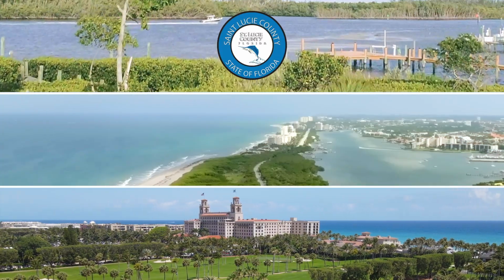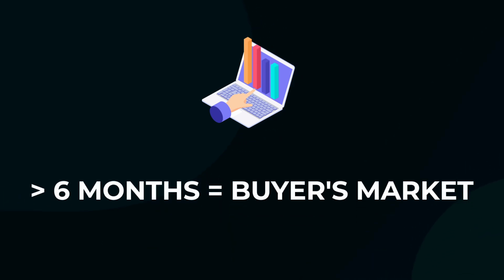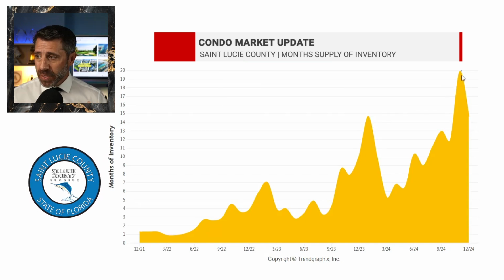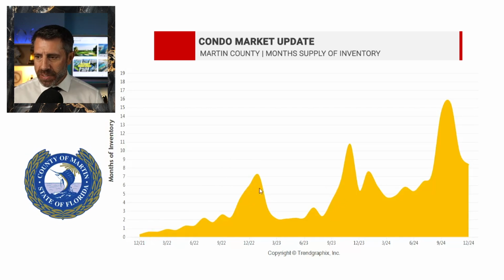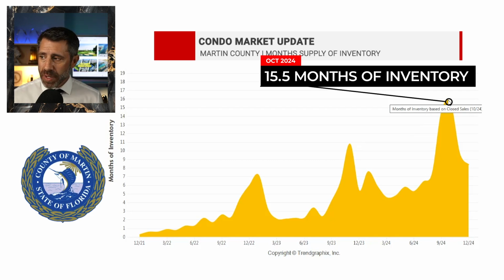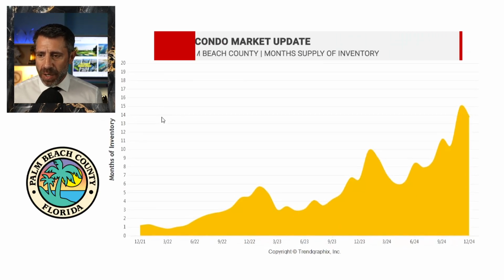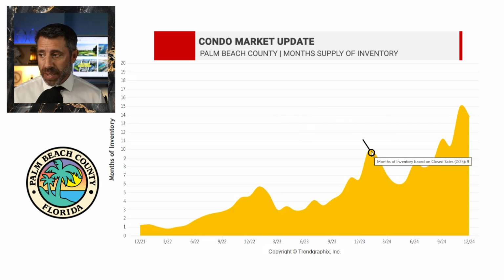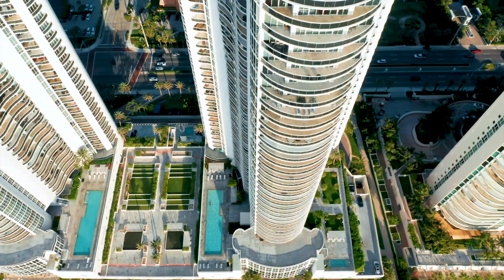Florida Condo Market CRASH? Alarming Inventory Trends Revealed!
📉 The Condo Market Crisis in Southeast Florida: What You Need to Know!

Alex Haigh unpacks the condo market in Southeast Florida that is facing a massive shift. If you own— or are thinking about buying or selling— a condo in St. Lucie, Martin, or Palm Beach County, you need to watch this.

🏡 Key Takeaways:
🔹 Inventory Surge – Three years ago, condos were in a strong seller’s market, but today, inventory has skyrocketed to buyer’s market levels across all three counties.
🔹 St. Lucie County – From 1.3 months of inventory in early 2022 to a shocking 14.7 months in late 2024.
🔹 Martin County – Jumped from 0.6 months to 15.5 months of inventory, showing an alarming trend.
🔹 Palm Beach County – Inventory has risen from 1.3 months to 13.8 months, with some price points seeing even 20+ months of inventory.

💡 What This Means for You:

Sellers: Pricing is critical—overpriced condos are sitting while well-priced, well-marketed units move.
Buyers: Opportunity is knocking! With high inventory, you can find deals below last year’s prices.
If you’re thinking about buying or selling, you need an agent who understands the nuances of this shifting market.

📩 Need advice on buying or selling in this market? Drop a comment or reach out—we’re here to help! 🚀

Alexander Haigh
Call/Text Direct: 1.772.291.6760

00:00 Introduction
00:31 St Lucie County
02:00 Martin County
03:22 Palm Beach County